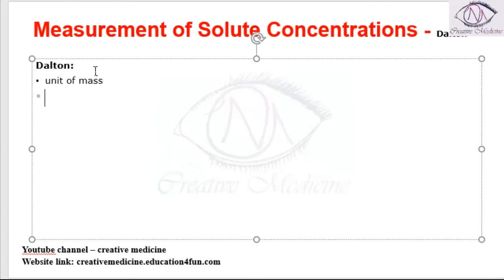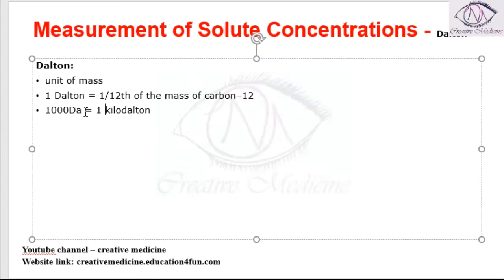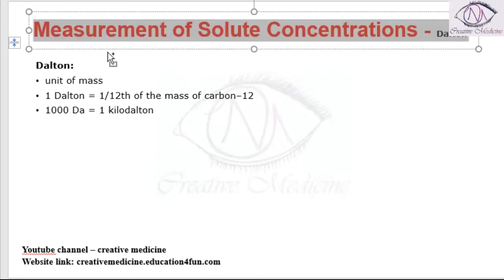Lec 2 Measurement of Solute Concentrations Dalton mp4 || PHYSIOLOGY